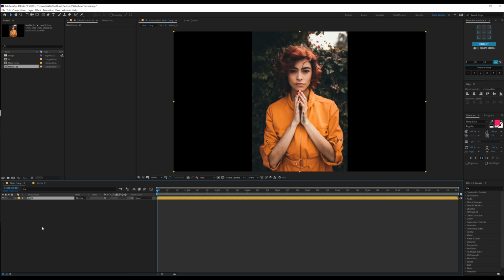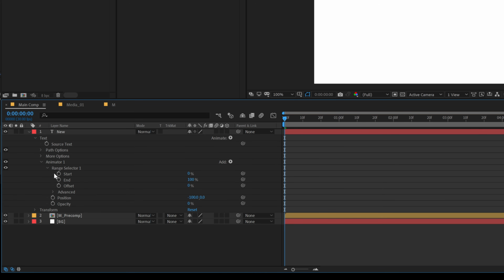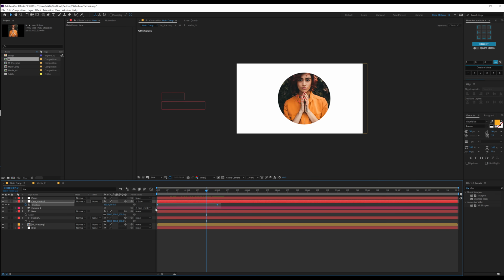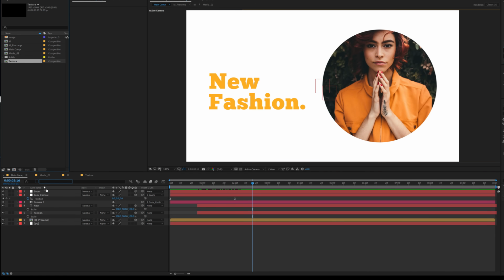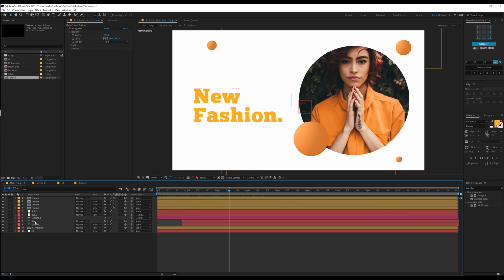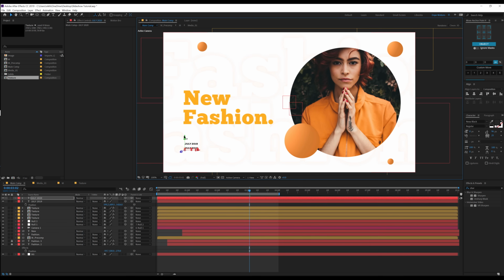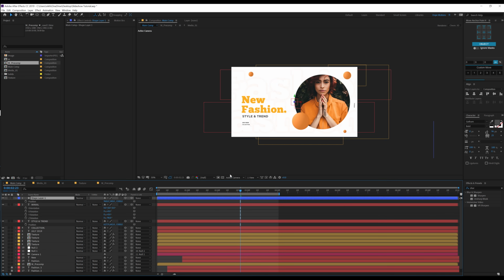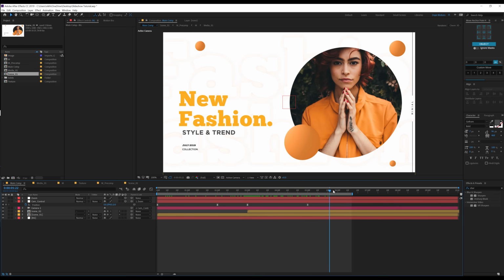After Effects Tutorial - Slideshow for Videohive - No Plugins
Hey everyone, in this video I will show you how to create a professional slideshow for videohive.net

We will see the complete process from building up the slideshow from scratch and giving it a professional look and feel

This tutorial will also cover like how to create slideshows in after effects, simple slideshow animation, text animation, fashion slideshow in after effects and more!